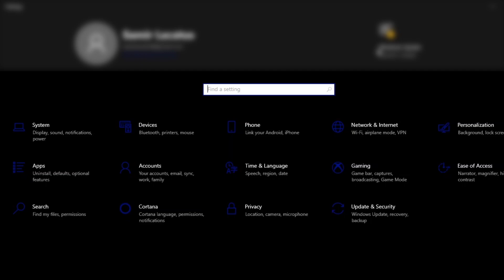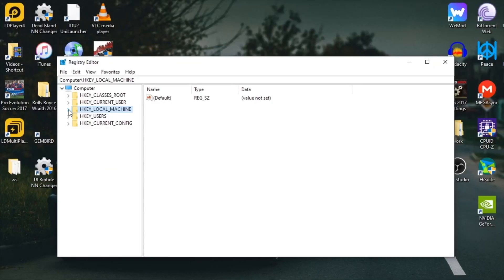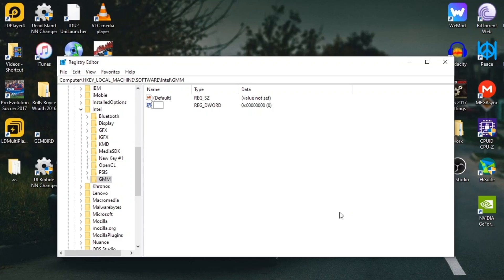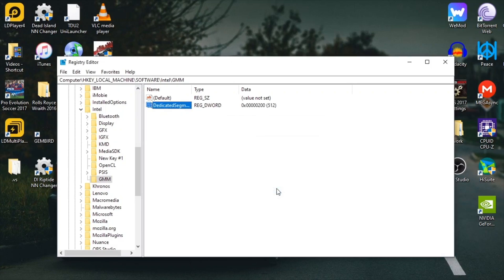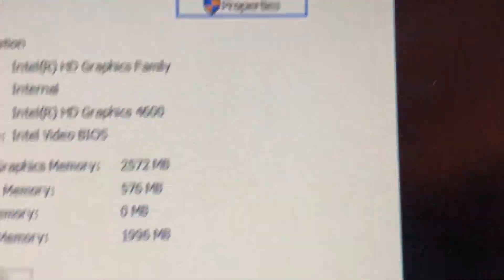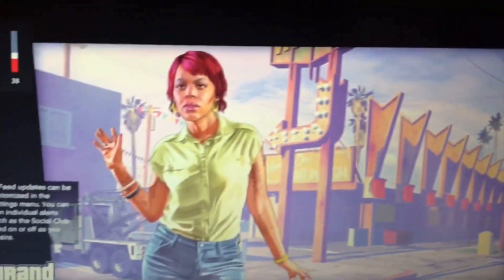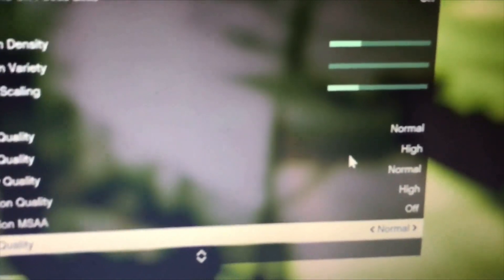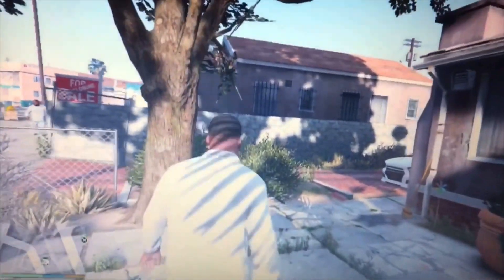The Best GTA 5 Stuttering\Lag Fix Method | Integrated Graphics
This is one of the best methods out there to fix the lag in GTA 5 on your low end machine
Here's a recap of the steps:

1.Open regedit
2.Go to ”HKEY LOCALMACHINE”
3.Go to ”Software”
4.Look for the ”Intel folder”
5.Create a new key called ”GMM” with caps lock on
6.Inside the created key,create a Dword file called ”DedicatedSegmentSize” make sure the first letter of each word is in capital letters
7.Lastly restart your machine

My Specs:
CPU:i3 4000m
4GB RAM